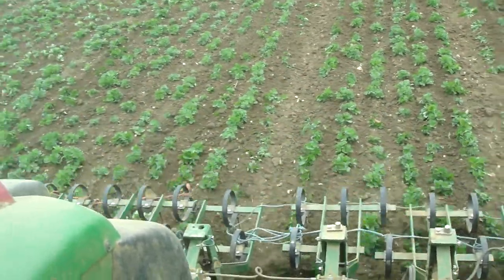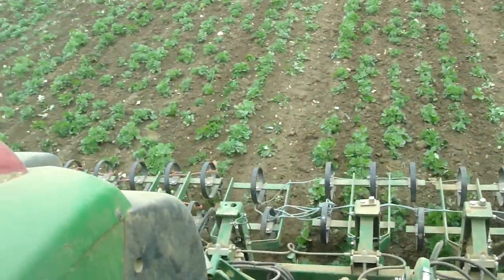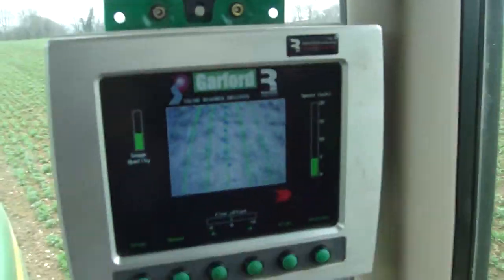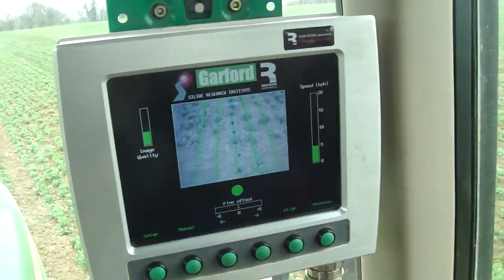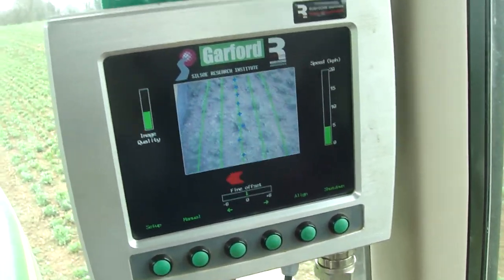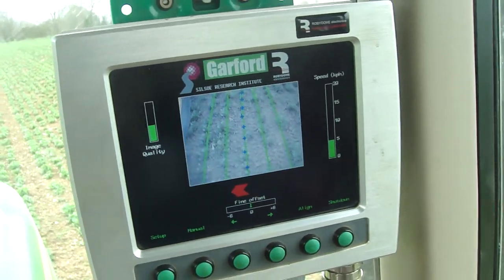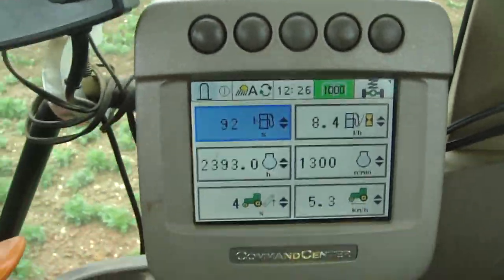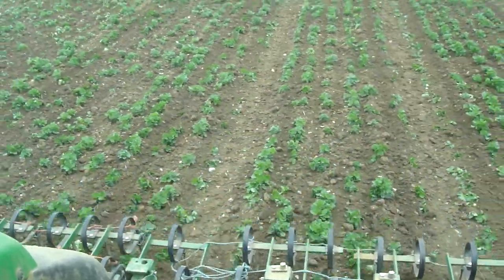Hoeing organic winter beans with John Deere 7530 and Garford how with Robocrop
This week we managed to get hoeing again after the land had dried out from the weekend's rains. The ground is still quite loose from the winter frost action but is making excellent conditions for the hoe to penetrate the ground and deal with the weeds.

With a good forecast we should start to make some headway with the hoeing this week